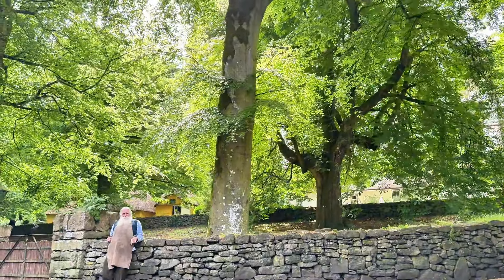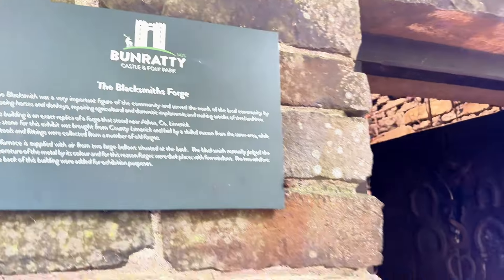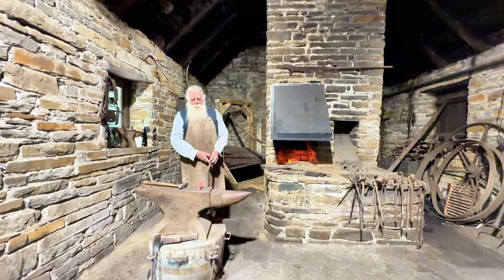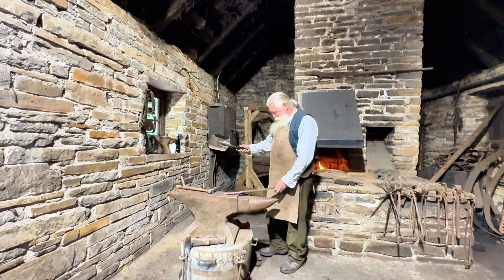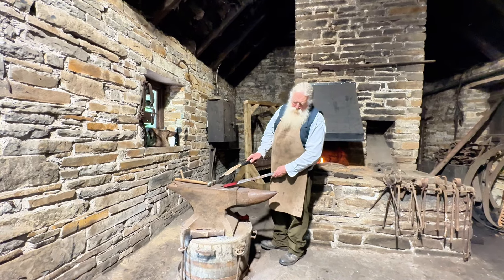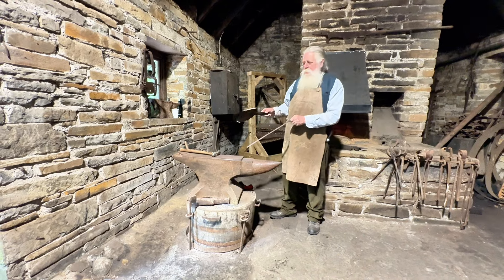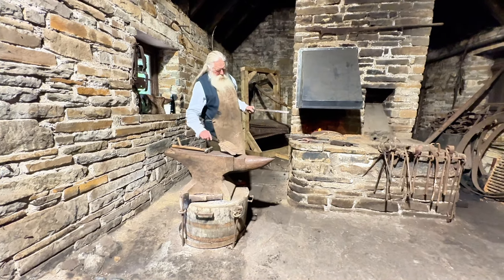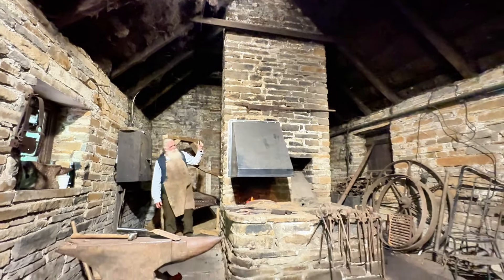Why were Blacksmiths so Important in Irish History?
A blacksmith is a metalsmith who creates objects primarily from wrought iron or steel, but sometimes from other metals, by forging the metal, using tools to hammer, bend, and cut (cf. tinsmith). Blacksmiths produce objects such as gates, grilles, railings, light fixtures, furniture, sculpture, tools, agricultural implements, decorative and religious items, cooking utensils, and weapons. There was an historical distinction between the heavy work of the blacksmith and the more delicate operation of a whitesmith, who usually worked in gold, silver, pewter, or the finishing steps of fine steel.[1] The place where a blacksmith works is called variously a smithy, a forge or a blacksmith's shop. While there are many people who work with metal such as farriers, wheelwrights, and armorers, in former times the blacksmith had a general knowledge of how to make and repair many things, from the most complex of weapons and armor to simple things like nails or lengths of chain. Credit Wikipedia.
Gary’s Tours™ is a Division of Marketplace Sales Corporation, a New York Corporation which is an Independent travel advisor capable of booking all kinds of exciting tours in the US, Ireland and Europe. Gary’s Tours™ is associated with Fora Travel of New York, a Travel Advisor Host Agency & IATA Certified.  We seek to find unique experiences often missed by other tours.  In Ireland we can connect you with Irish tour guides certified by the Approved Tourist Guides of Ireland organization. We list below the equipment and service that we use to produce these videos and encourage you to endeavor to do the same.
  We may receive promotional consideration or commissions from the products and services we list here.  This does not increase the price that you pay
:(Paste the Links into your browser to see the offers)
:Aokeo (AO-320) Professional Studio Quality Isolation Shield 2023 Macbook Air Laptop… Osmo Mobile SE Intelligent Gimbal, for Creators Blue Yeti USB Microphone Wireless Lavalier Lapel Microphone for iPhone
Power Bank Wireless Charger 36000mAh RGB Photography Video Lighting,Studio Lights
12-Pak UK and Ireland Electrical Adapter Plug Outlet
Best Maps EssentialCollins Ireland Atlas Britain & Ireland Road Map and Atlas Road Atlas of Britain and Ireland
Books I recommend for all YouTubers: YouTube Secrets Secrets (Audio Version) Tube Secrets (Second Edition)
If you wish you may buy a coffee for me tours
©Gary’s_Tours,™ a Division of Marketplace Sales Corporation and Gary Gramer, Individually.